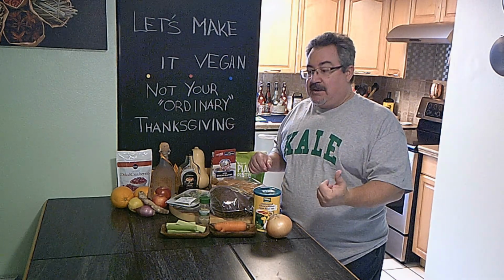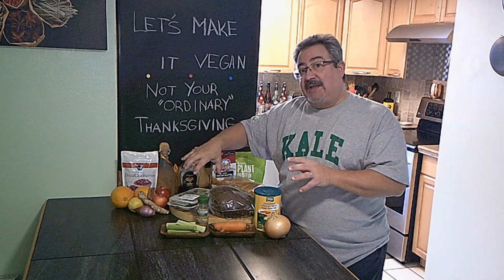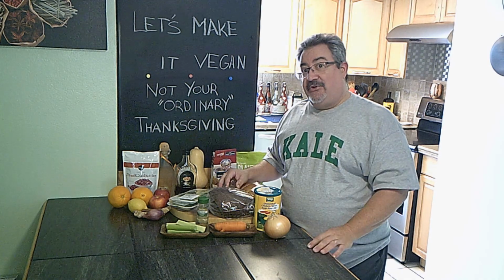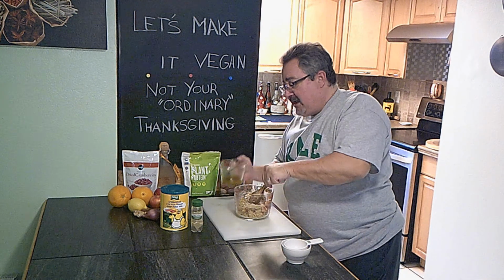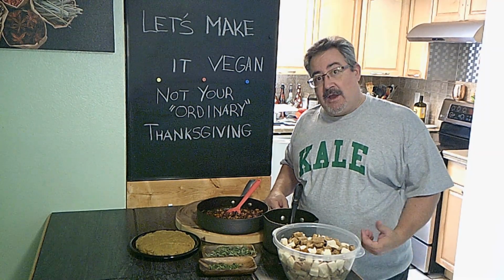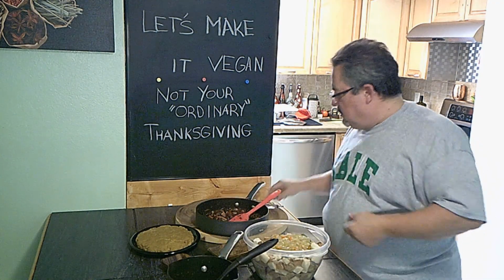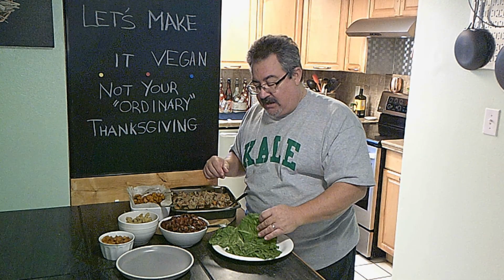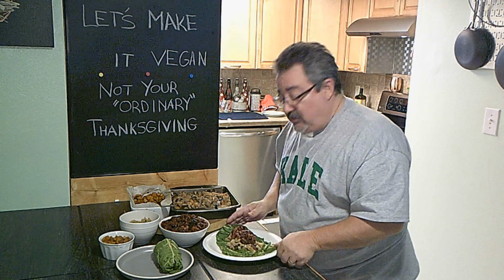Let's Make It Vegan: Not Your "Ordinary" Thanksgiving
A new take on traditional Thanksgiving, using an easy turkey seitan, traditional stuffing and an easy flavorful cranberry and apple chutney all of which can be used in a wrap or even as a holiday bowl.